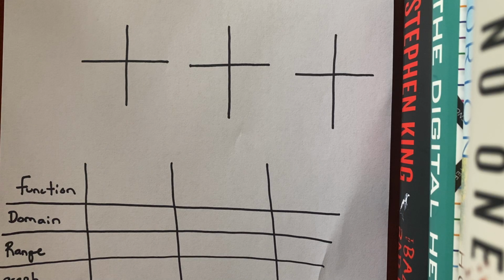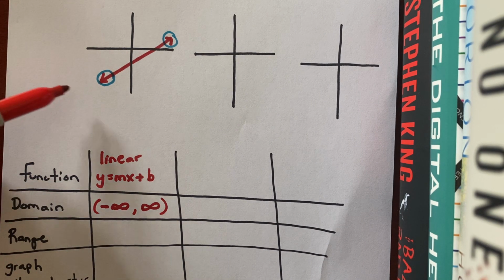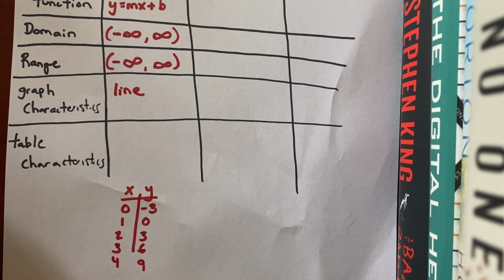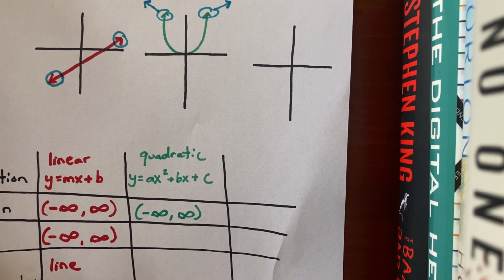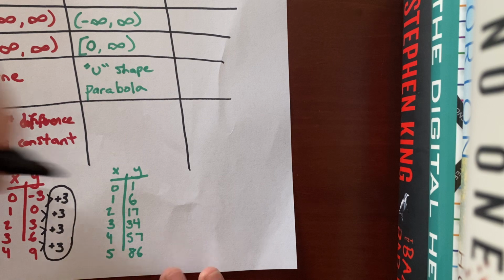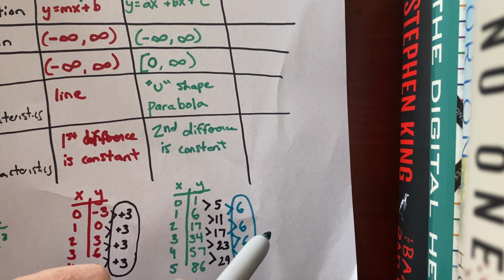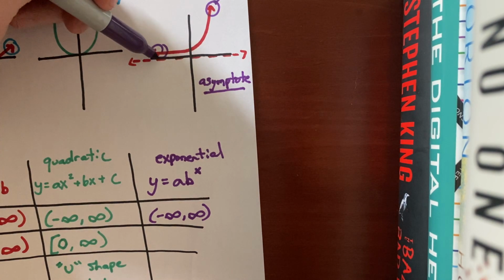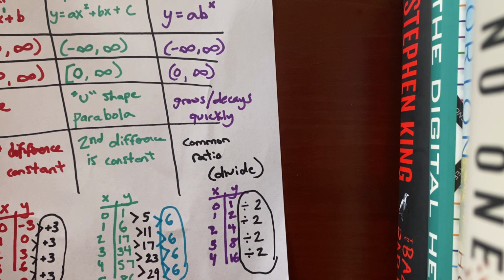Comparing Linear, Quadratic, and Exponential Function Representations